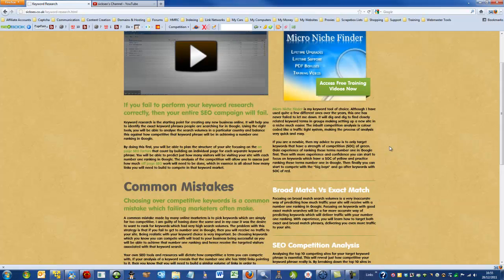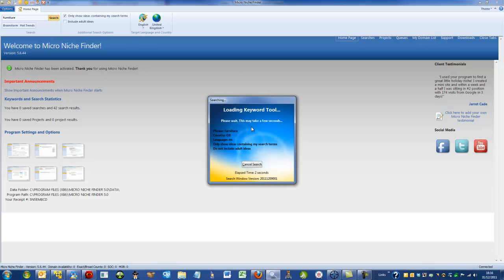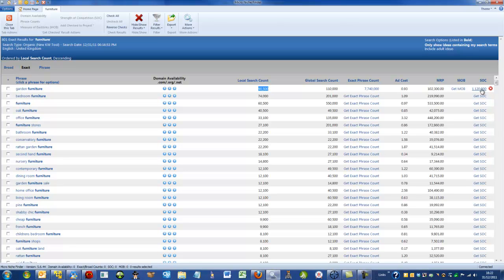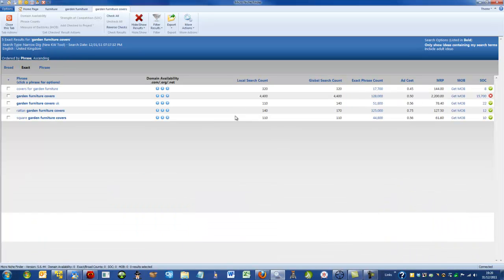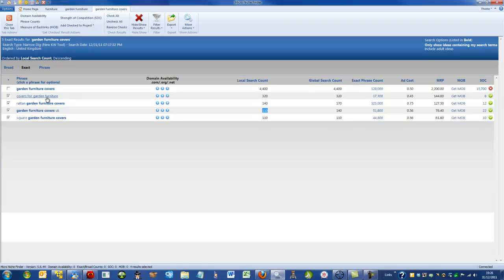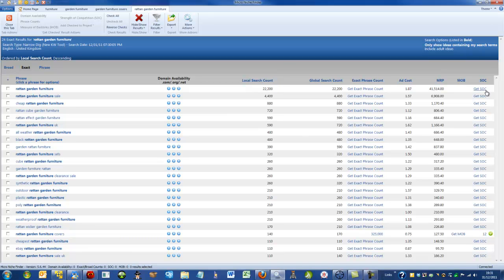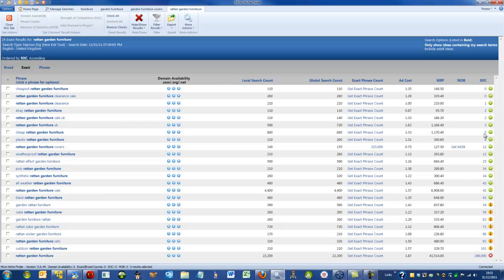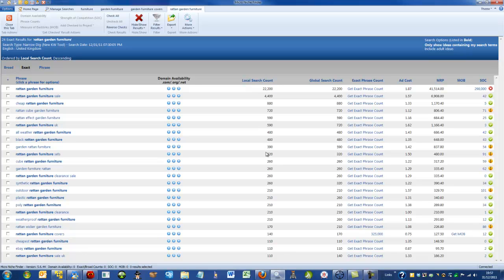Google Keyword Research Guide For SEO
An SEO guide to researching low competition keywords within Google with good search volumes using the best keyword research tool Micro Niche Finder.

You can grab the 2 software tools in this video tutorial from over here: